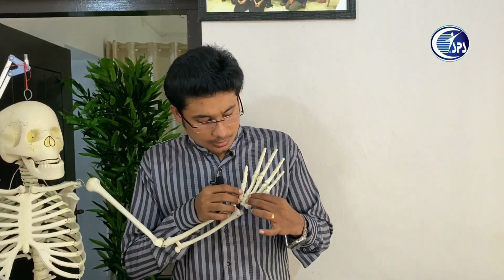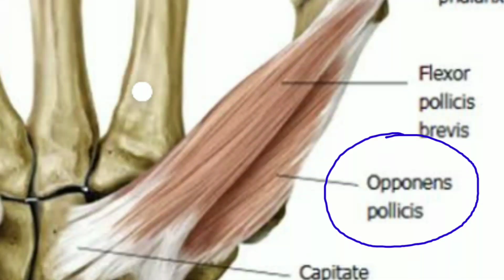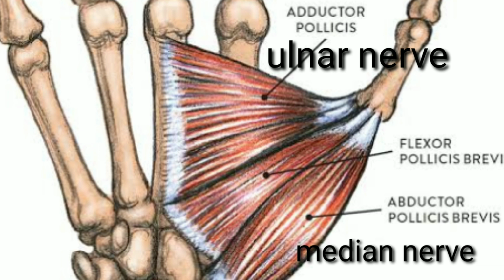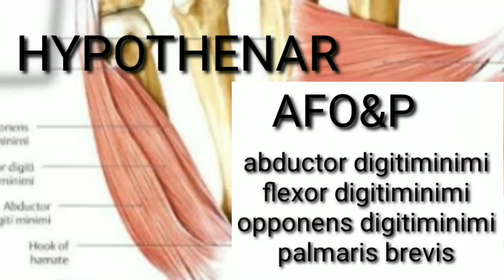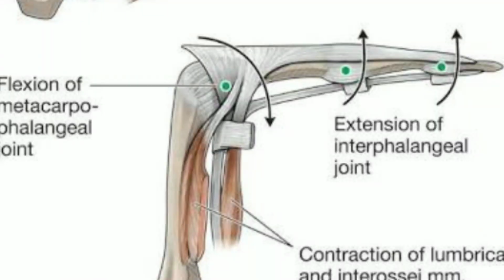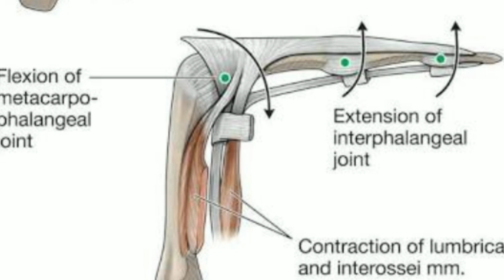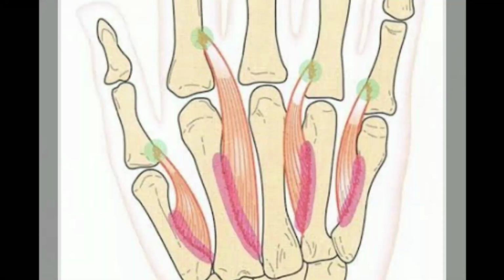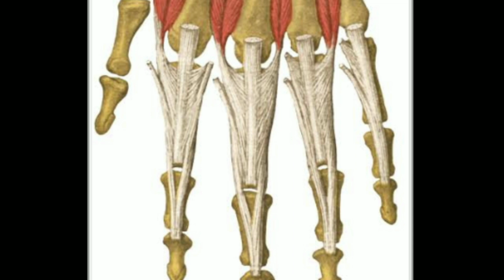ANATOMY OF PALMAR MUSCLES | MISSION SPS | INDIAN PHYSIO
human antomy # palmar muscles